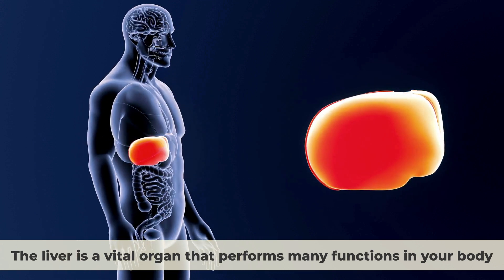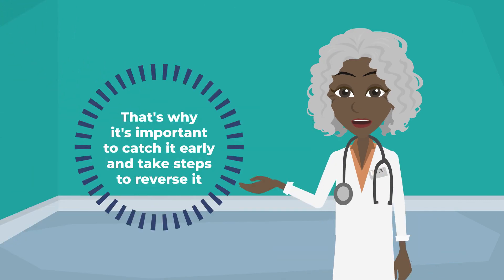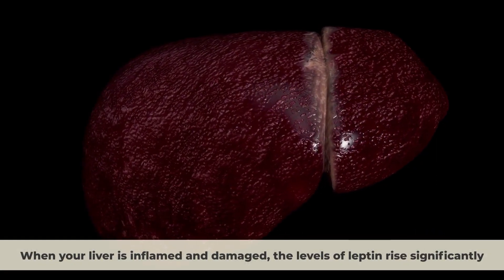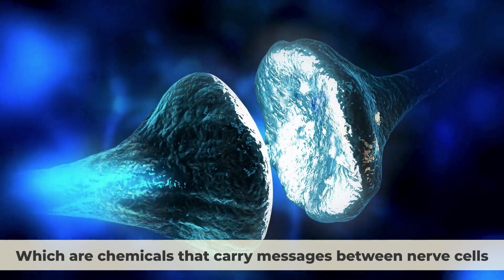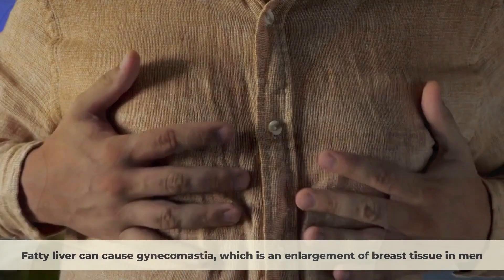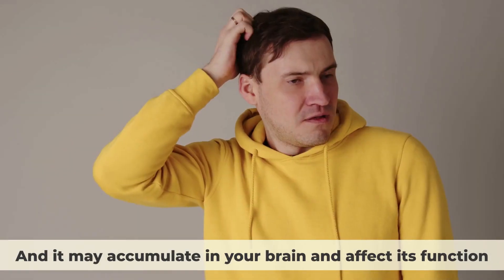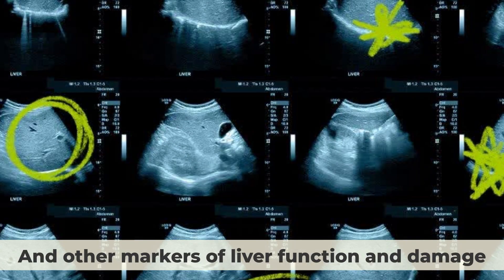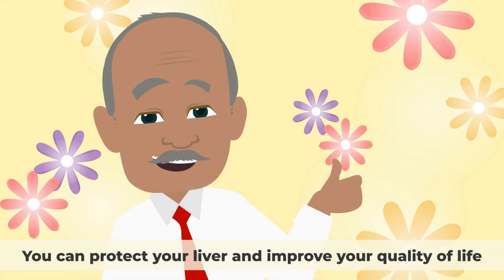10 Early Signs That You Have A Fatty Liver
The liver is a vital organ that performs many functions in your body, such as filtering toxins from your blood, producing bile to help digest fats, storing energy, and making proteins. The liver is located in the upper right part of your abdomen, just below your ribs. Normally, the liver contains some fat, but when the amount of fat exceeds 5% of the liver weight, it is considered fatty liver. In this video, we will share with 10 Early signs that you have a fatty liver.